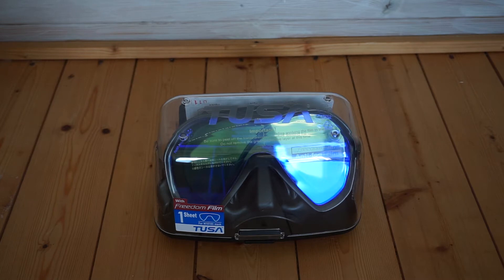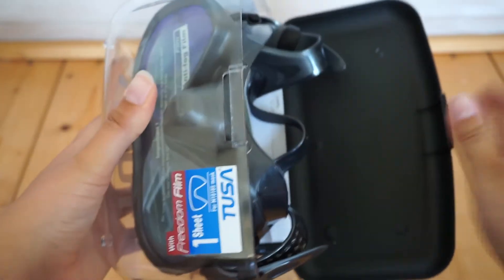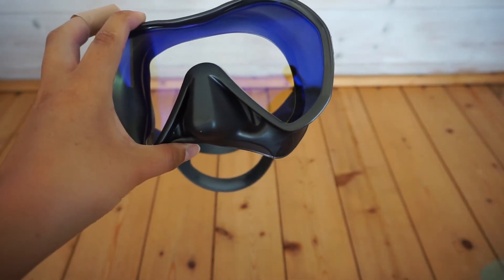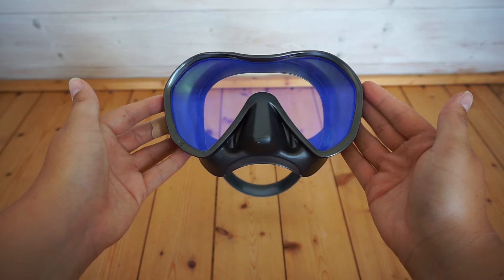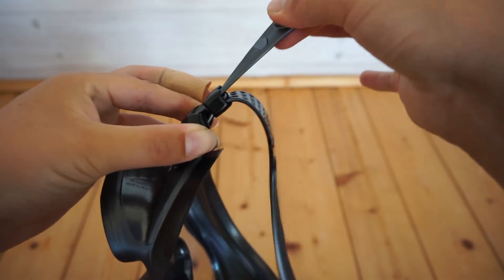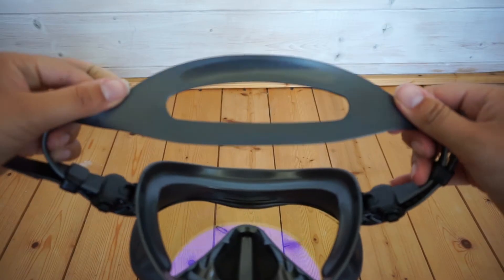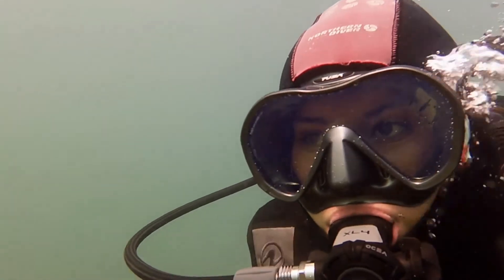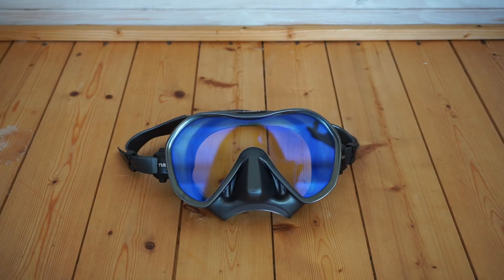REVIEW AND TESTING: TUSA ZENSEE MASK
Are you tired of having your vision fogged or restricted by your mask when diving?

Are you looking for a mask that boasts of panoramic views and is made with anti-fog film so that you don’t have to worry about mask fogging constantly?

Then we might just have the perfect diving mask in mind for you with the TUSA Zensee Mask. Within this video we share some of its amazing highlights as well as taking it on our ocean adventure to see how it performs in action.

Whatever dive equipment you choose to go for. Make sure you have happy diving adventures and stay safe.

Make sure to check our other socials where we offer scuba news, advice, educational content and product reviews: